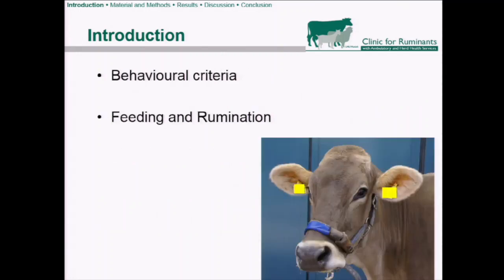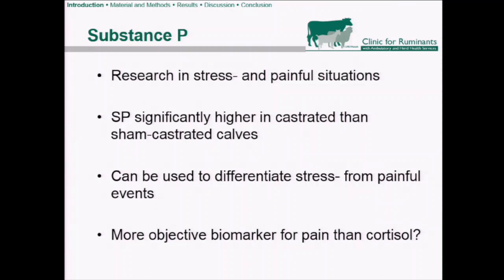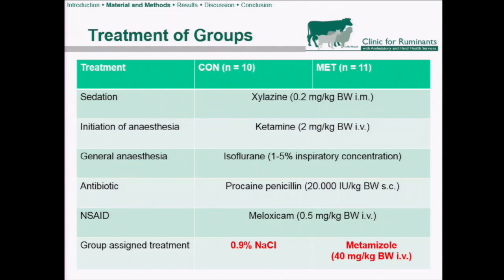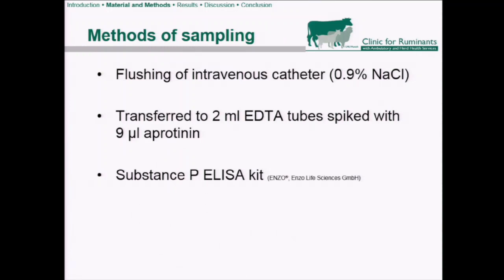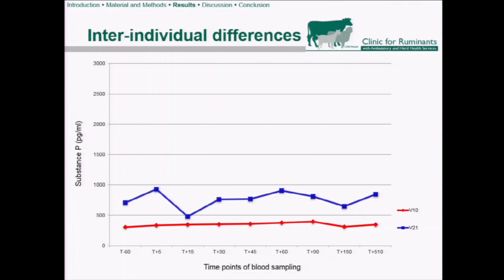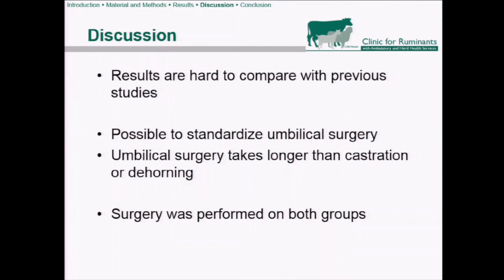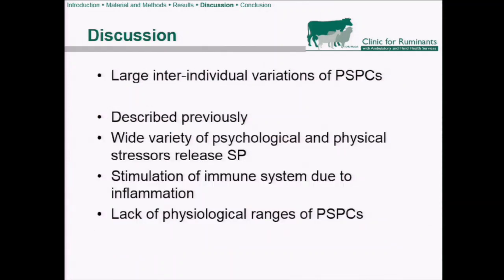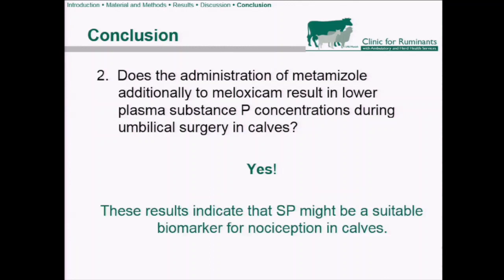Substance P monitoring to quantify nociceptive responses...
Theresa Tschoner, Germany

Substance P monitoring to quantify nociceptive responses during and after umbilical surgery in calves